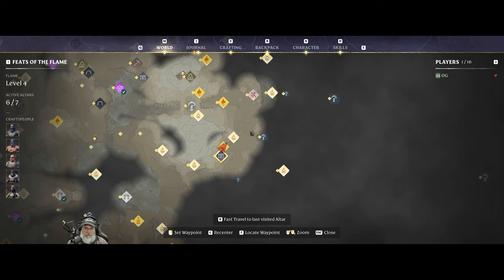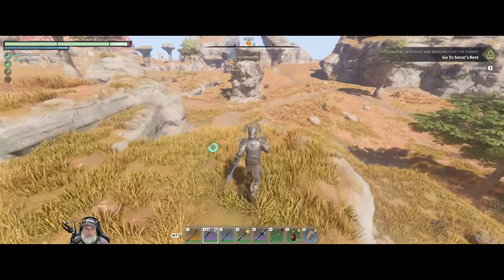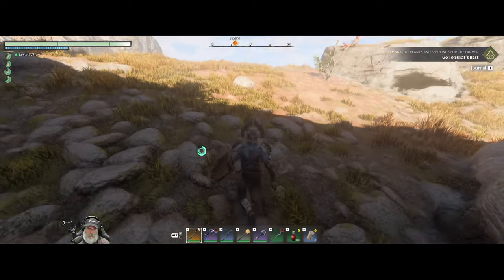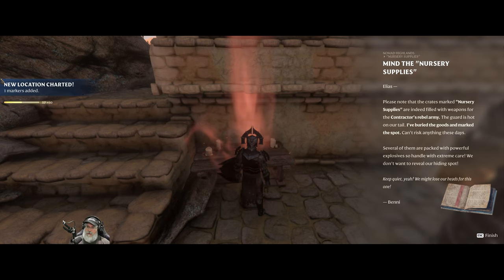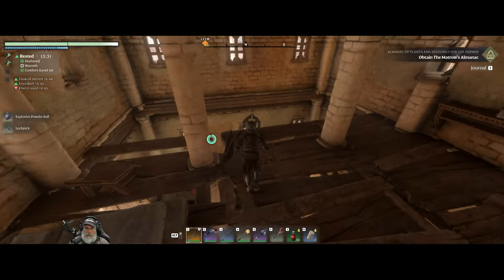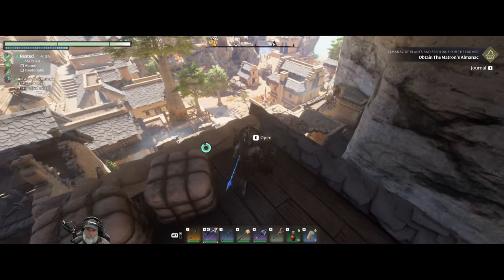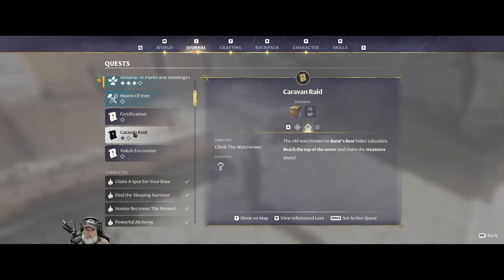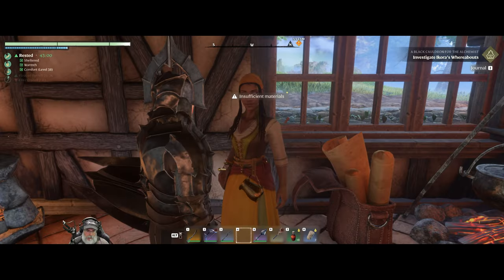Enshrouded Single Player | E27 The Almanac of Plants and Seeds